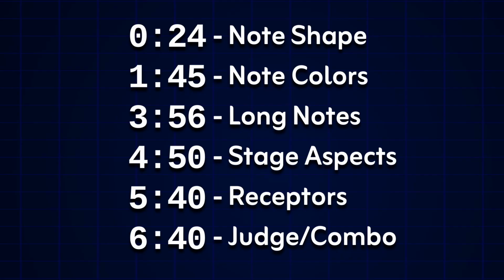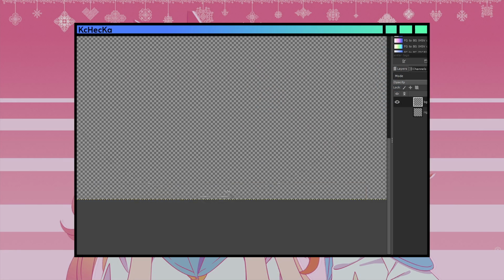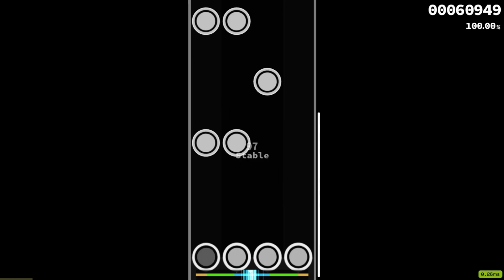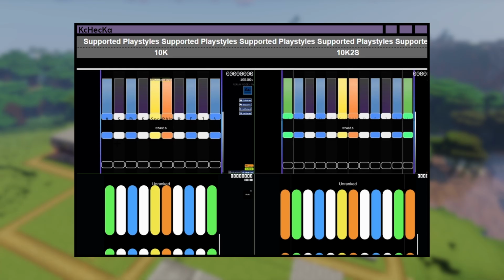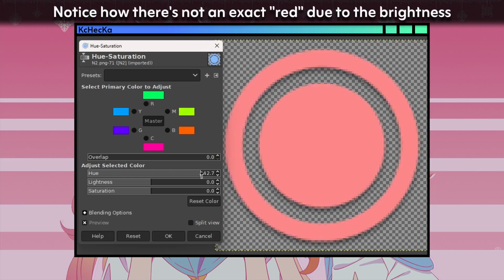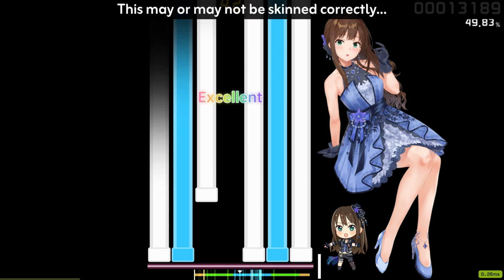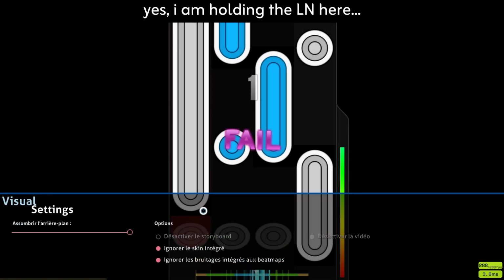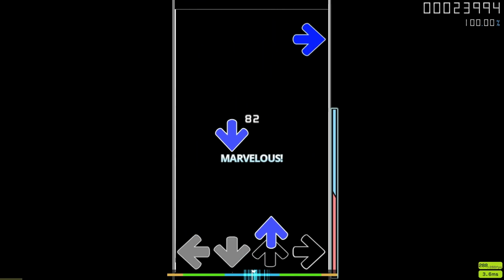osu!mania skin elements explained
Arrows. Orbs? Bars? You want it? It's yours, my friend. As long as you have enough pp.